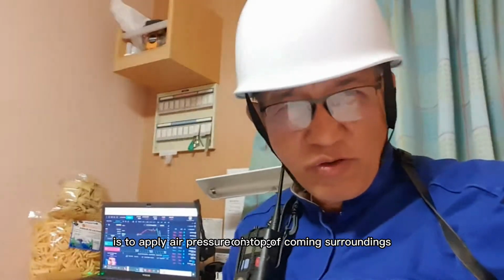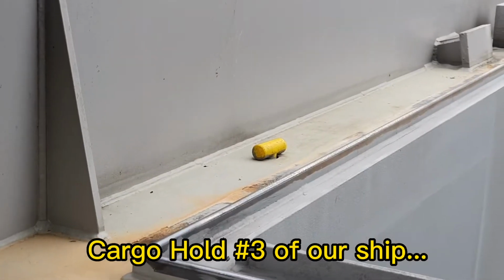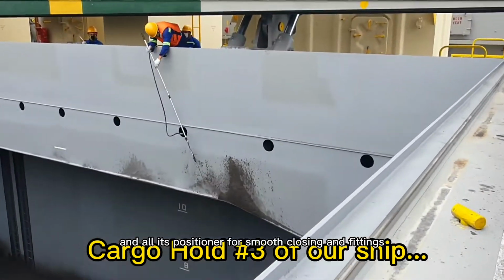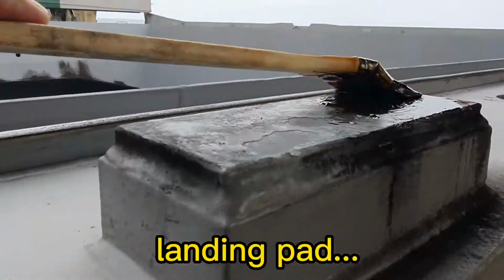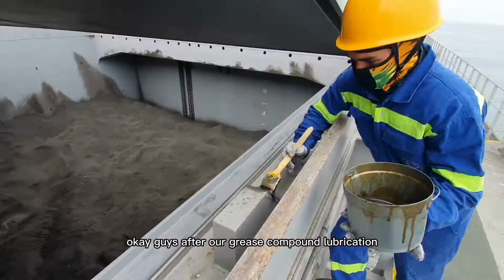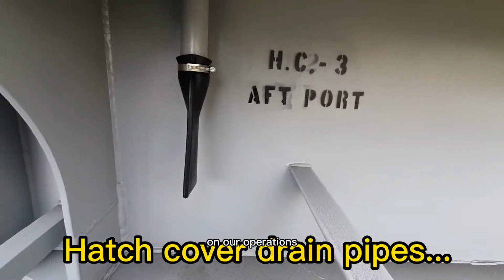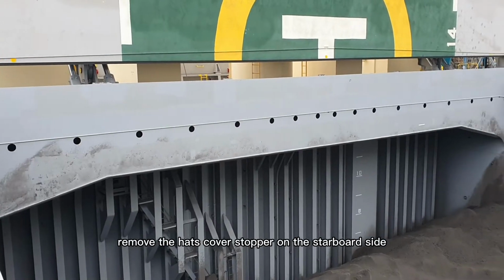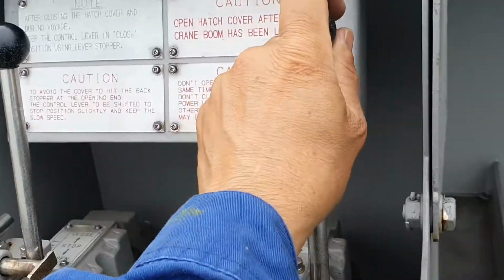September 30, 2022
Risk assessment prior to closing operation of our ship's hatch cover.